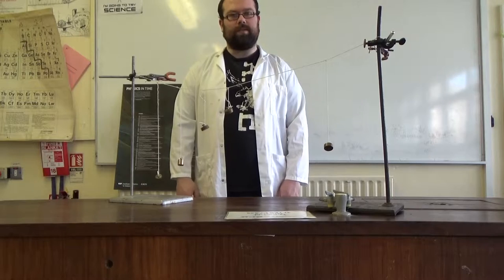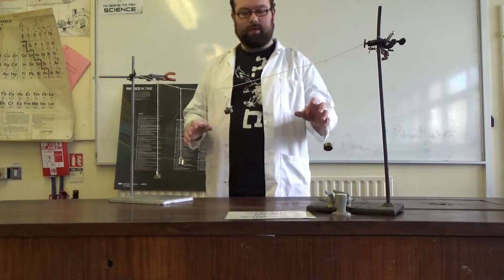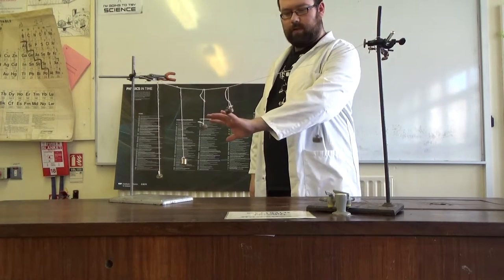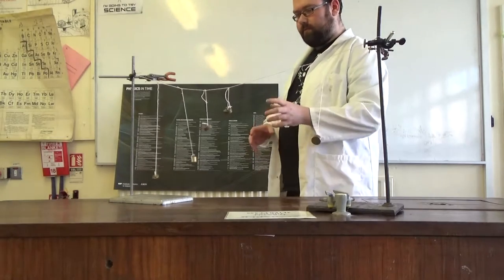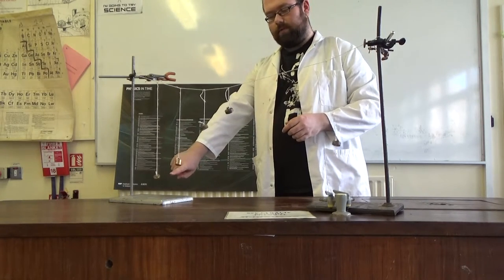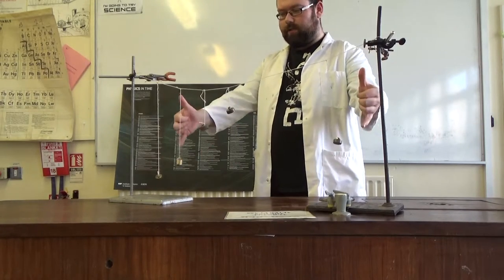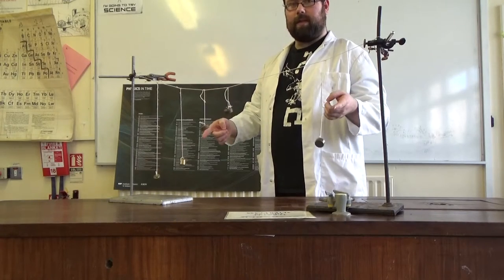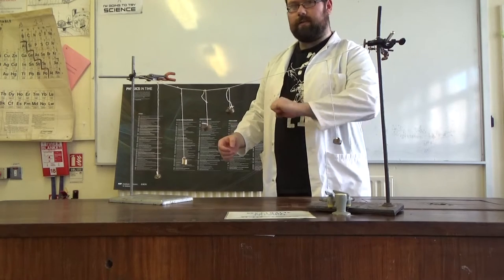To Demonstrate Resonance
Today we see efficient energy transfer!